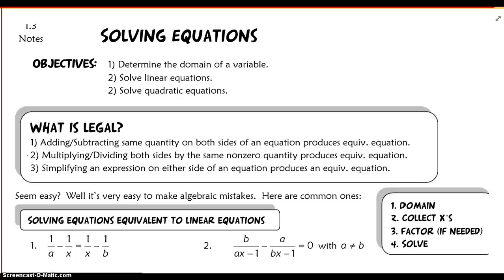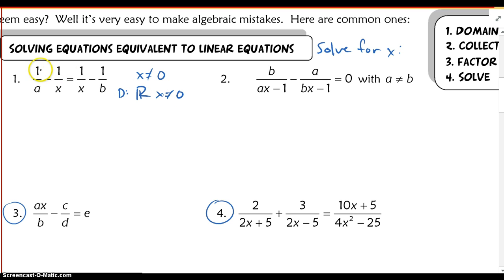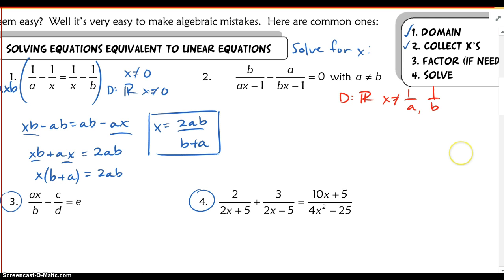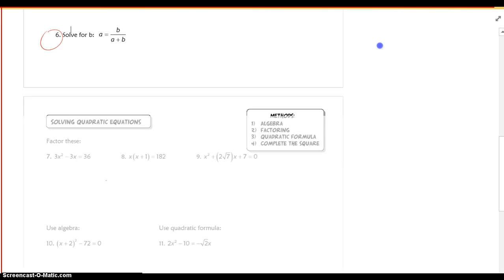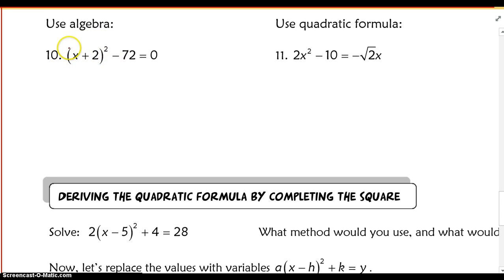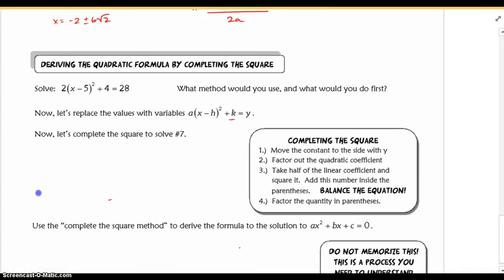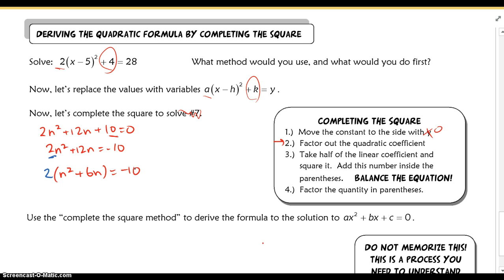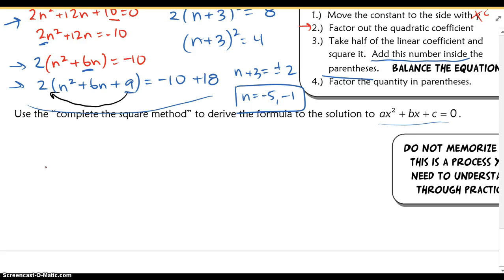1.3 Solving Equations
Domain, linear/quad. equations, completing the square